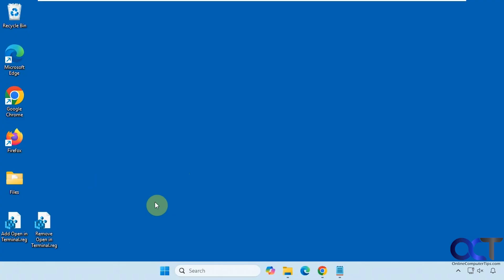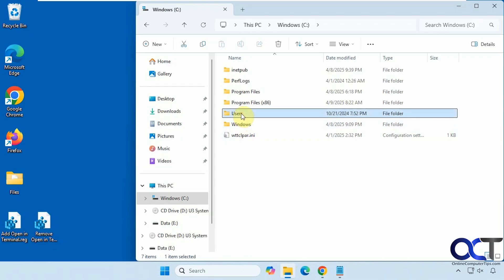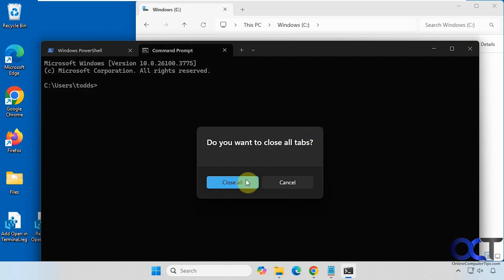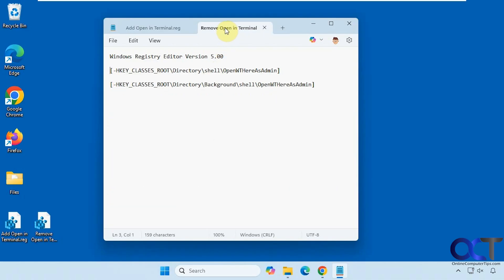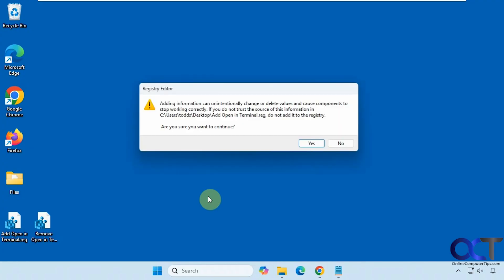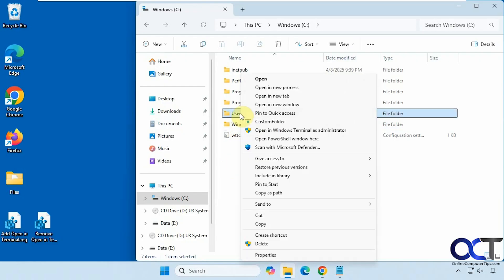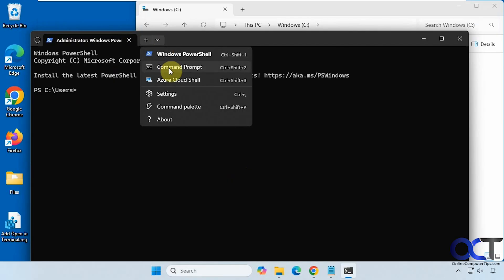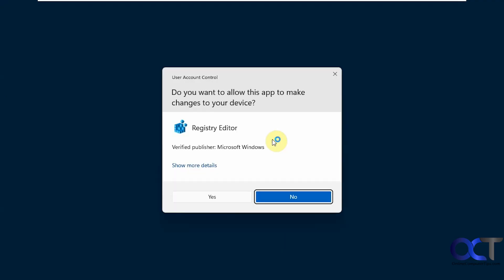Add an Open Administrative Terminal (PowerShell or CMD) Right Click Context Menu Item to Windows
If you are always needing to open an administrator PowerShell or command prompt window focused on a specific folder, you can use this trick to make it easier to do so. It will add a right click context menu option where you can right click on a folder and open an administrative terminal session in that folder.